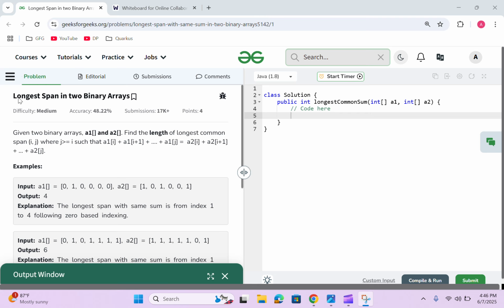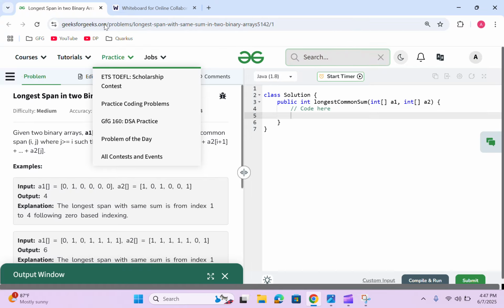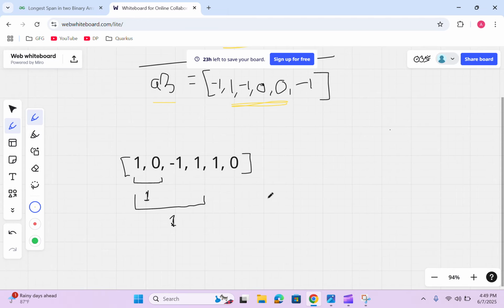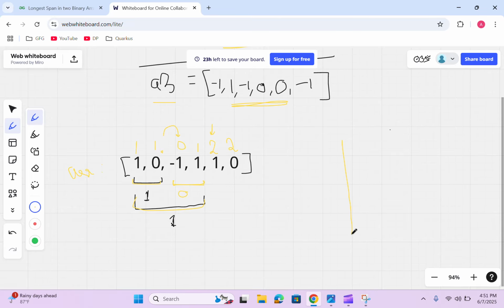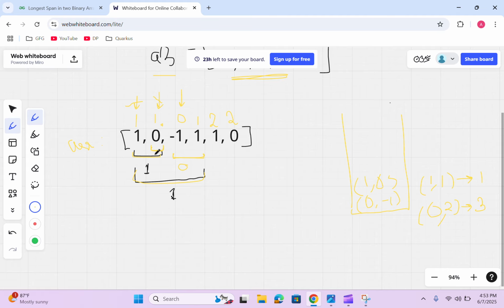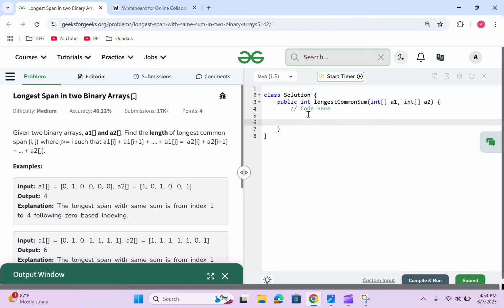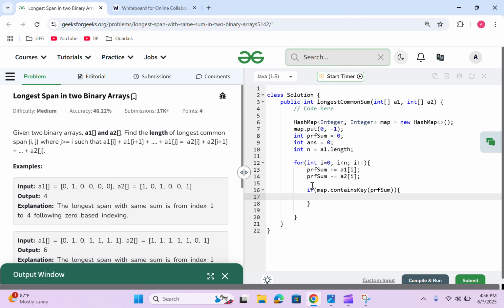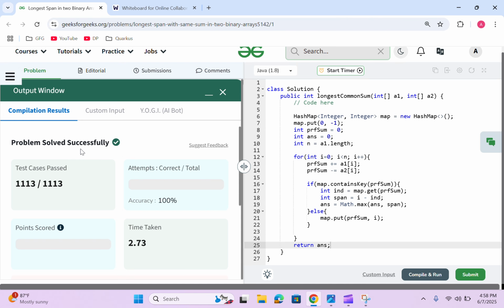Longest Span in two Binary Arrays | GFG POTD | 07-06-2025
Given two binary arrays, a1[] and a2[]. Find the length of longest common span (i, j) where j= i such that a1[i] + a1[i+1] + + a1[j] = a2[i] + a2[i+1] + ... + a2[j].